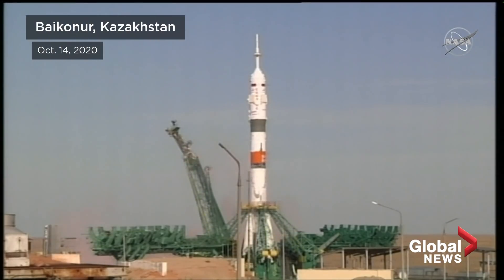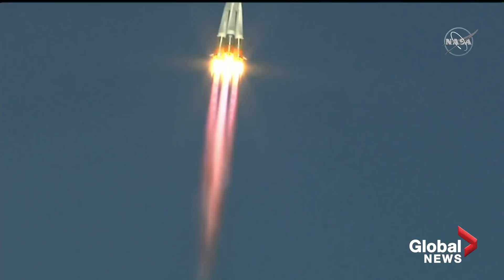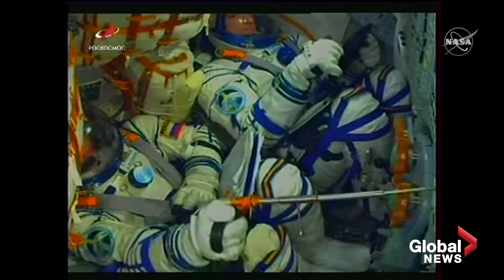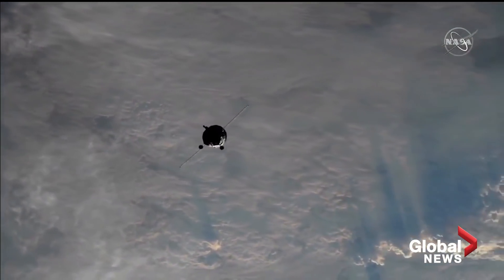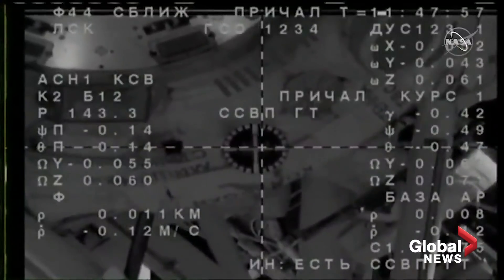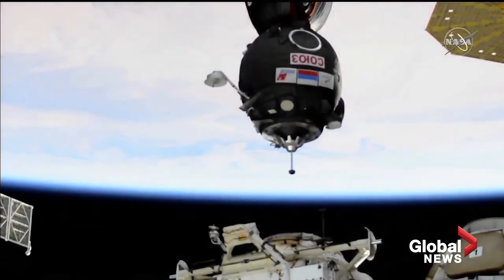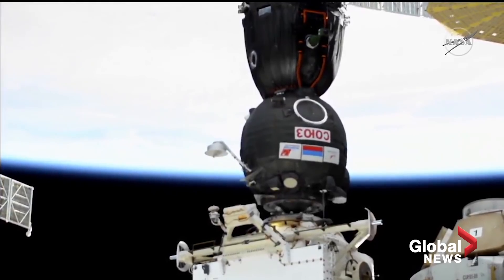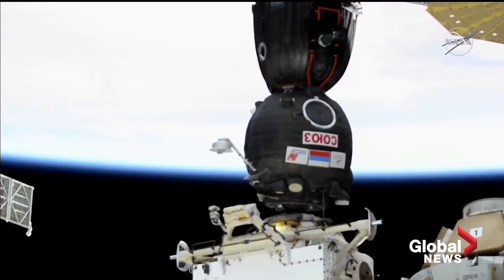US-Russia crew successfully launches to ISS using a fast-track maneuver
Three astronauts reached the International Space Station on Wednesday using a fast-track maneuver for the first time to reach the orbiting outpost in just three hours.

The astronauts, NASA's Kate Rubins along with Russian space agency Roscosmos' Sergey Ryzhikov and Sergey Kud-Sverchkov, lifted off from the Baikonur space launch facility in Kazakhstan.

The astronauts used a two-orbit approach and were able to dock with the space station in half the time it normally takes to reach the station. The team will stay on the station for six months.